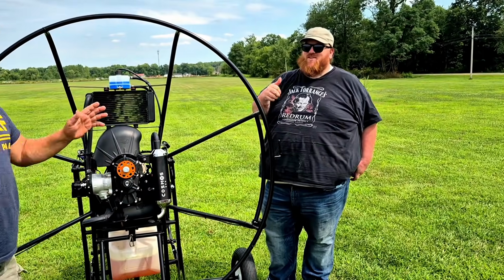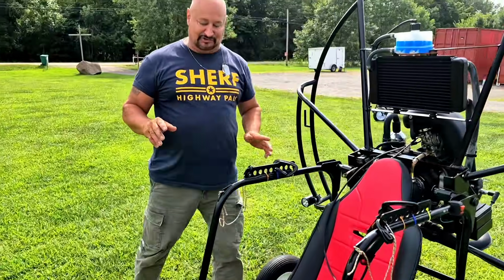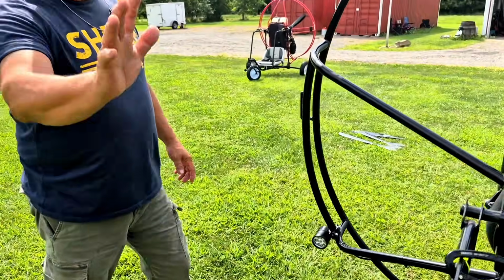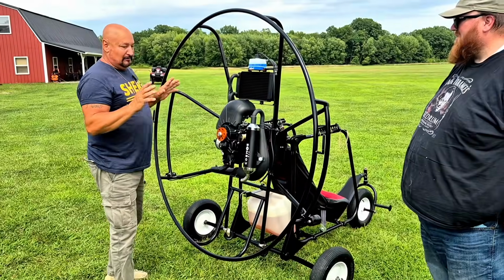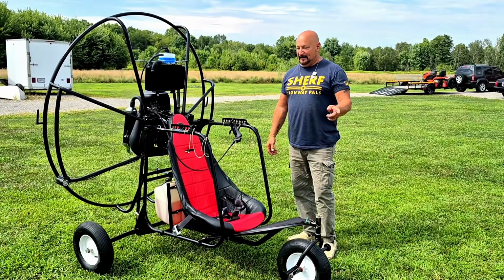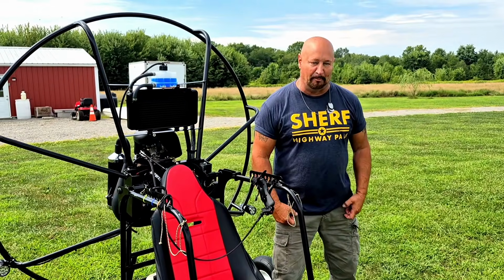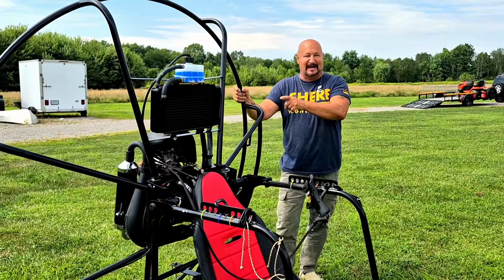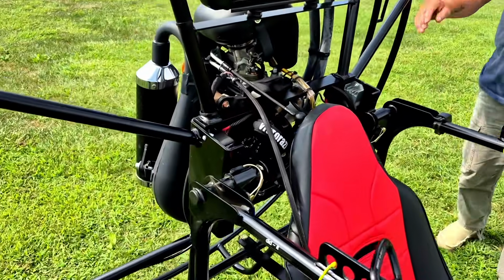PARAMOTOR CRASH TODAY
There truly is no other paramoder on the market that compares with the quality and the durability and the safety. Of the FLY-POD BEAST.

THERE IS SIMPLY NO EQUAL !!!

Get the best from the beginning.

REMEMBER. ONLY FLIGHT JUNKIES OFFERS UNLIMITED FREE TRAINING FOR LIFE.

THERE SHOULD BE
NO TIME LIMIT NO PRICE TAG ON SAFETY .

OPEN 8 AM TO MIDNIGHT DAILY FOR THE PAST THIRTY YEARS.

World Recod Holder
Captain Kurt , personally trains each and every student.

SALES, SERVICE, AND TRAINING ALL UNDER ONE ROOF